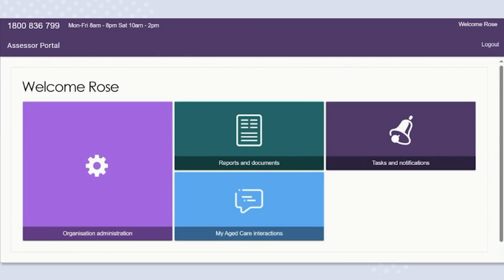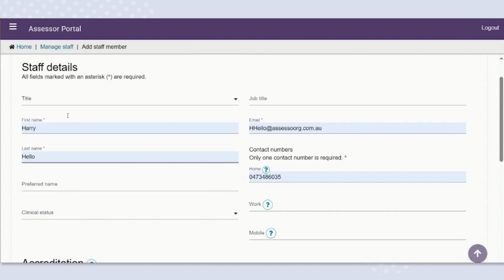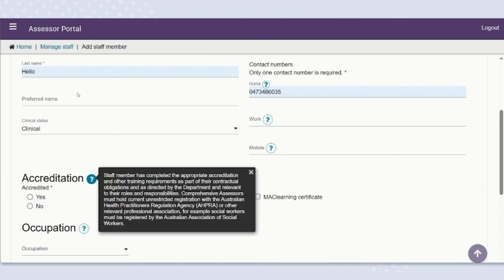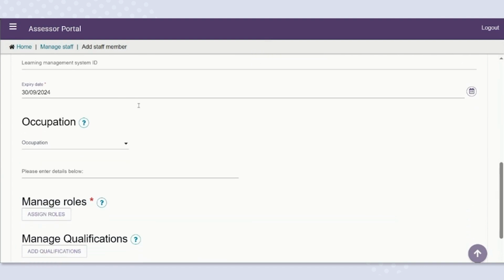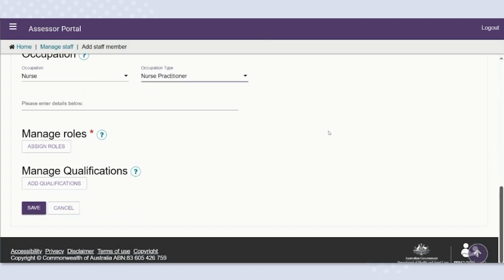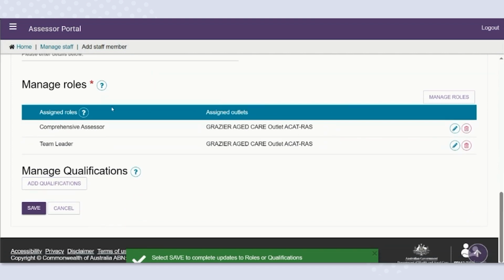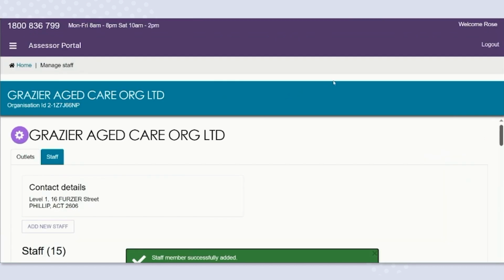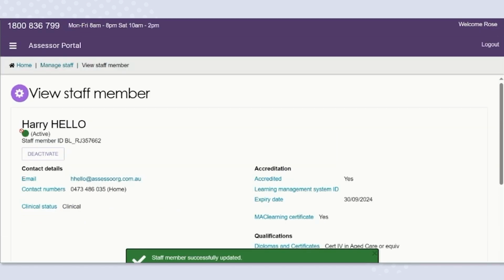How to create and edit staff records – My Aged Care Assessor Portal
This video has been designed to inform how to complete the following tasks within the My Aged Care assessor portal:

How to:
• Create new staff accounts;
• Edit staff accounts; and
• Assign roles to staff accounts

For additional support you can refer to the resources below available on the Department’s Information for Assessors page: